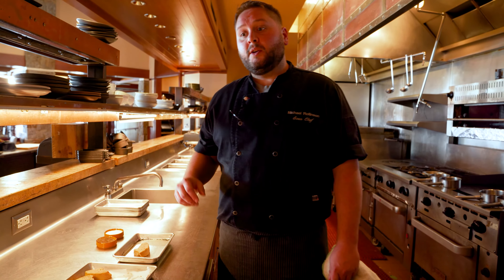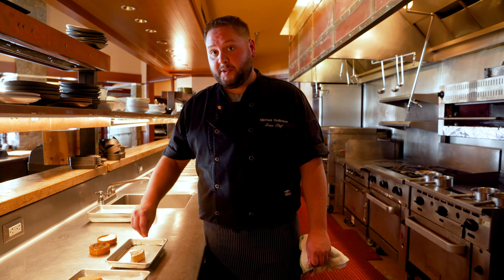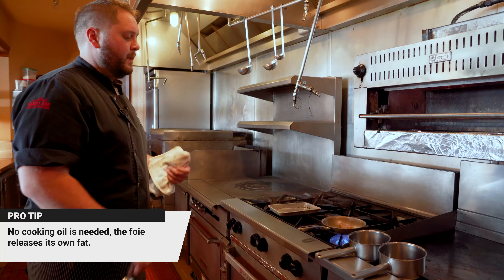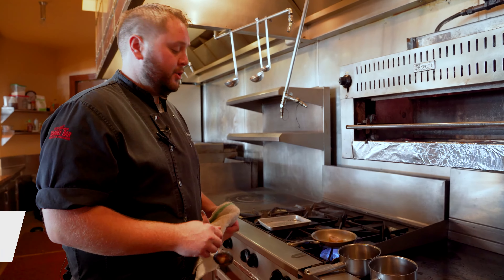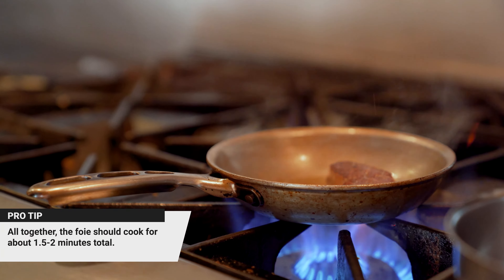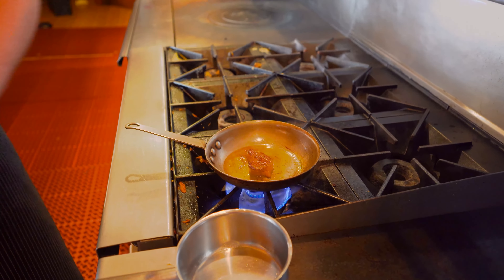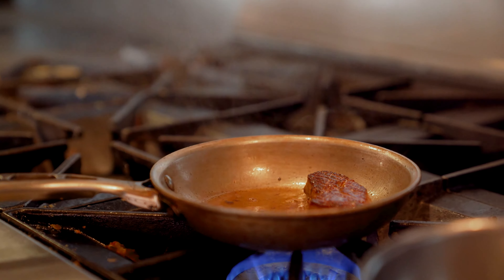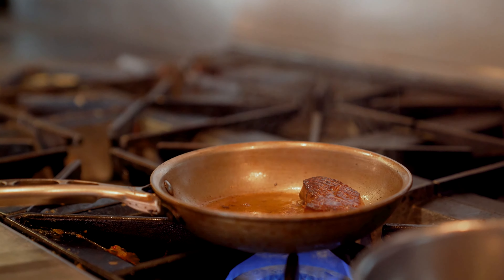Bonus: How to Perfectly Sear Foie Gras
Chef Michael Rollinson of the Westbank Grill in Jackson Hole, Wyoming, shares some quick cooking tips for the perfect Foie Gras (pronounced "fwa gra", also known as pâté). Foie Gras is notoriously easy to mess up, but some handy tips and tricks will help this delicious and delicate dish come out perfect every time.

In this cooking tutorial, Michael is cooking with a tuna foie gras. His go-to knife is the American made 9" Chef Knife from New West KnifeWorks

Steps:
1. Season Foie gras with salt and pepper
2. Hard sear on a hot pan. Flip when golden brown
3. Once flipped, reduce heat and cook through. Baste with liquid from pan
4. Done when the center is the firmness of a sponge
5. remove from heat and let sit.

Check out the other quick how-to videos from New West KnifeWorks with handy recipes, tips, and tricks for any kitchen and food lover.